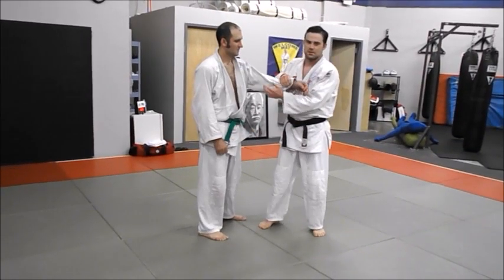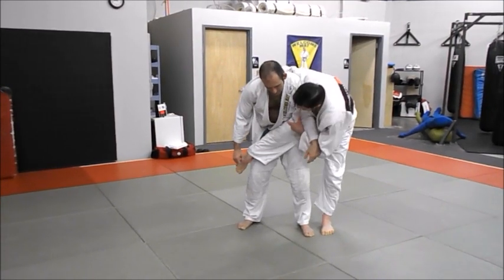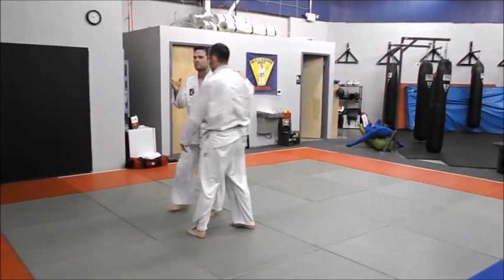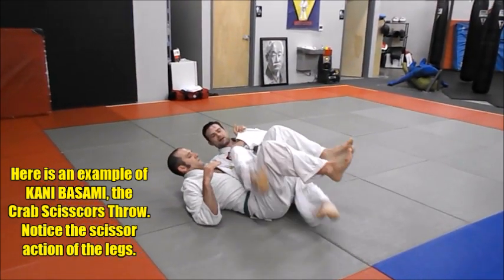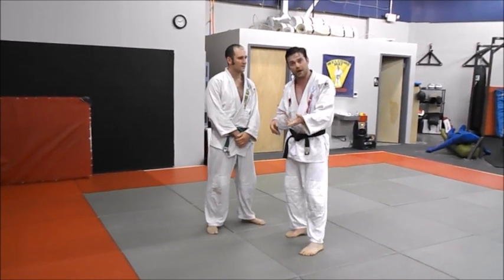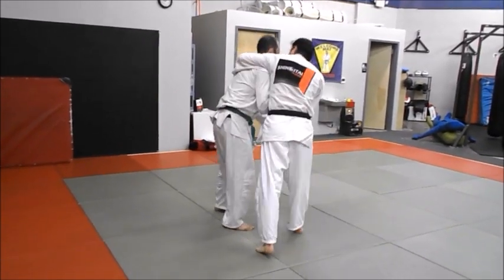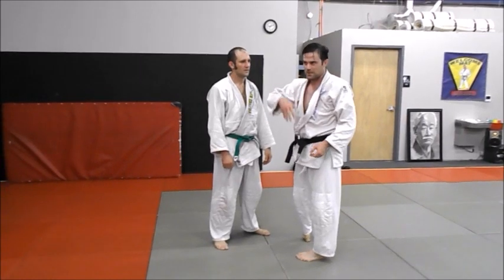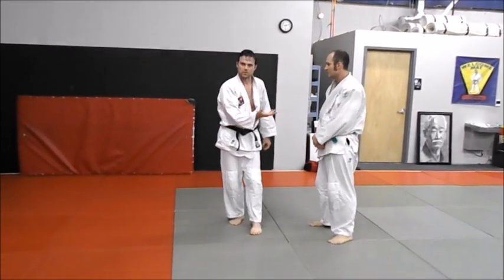ROLLING O GURUMA USING A NEAR SLEEVE & BACK GRIP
Here is a throw that comes from sambo and bas been called Rolling O Guruma (Rolling Major Wheel) in judo. Some people may confuse this with Kani Basami (Crab Scissors), but this is not Kani Basami as there is no scissor action done with the legs by the thrower.